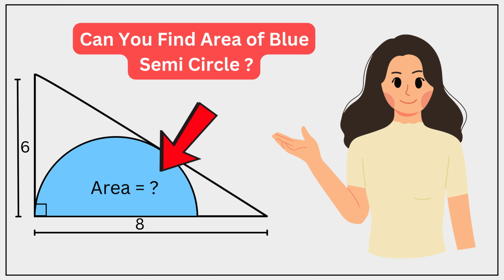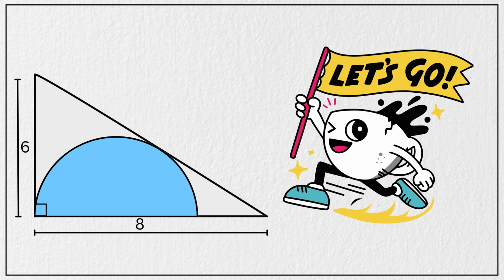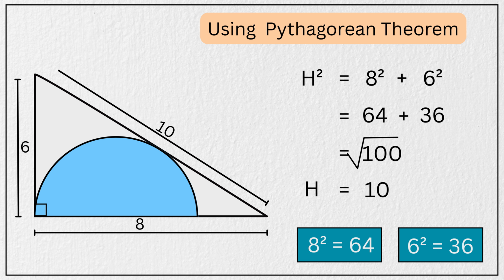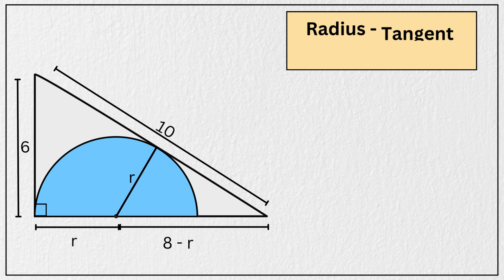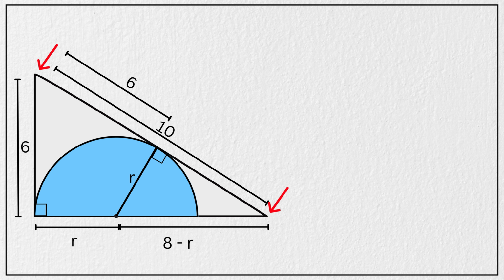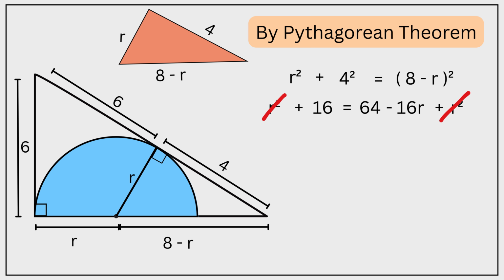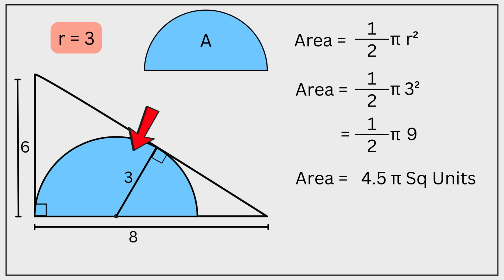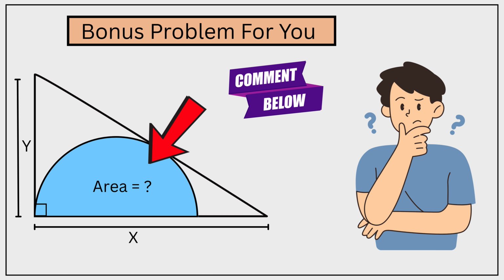This Tricky Geometry Question Surprised Everyone in the SAT ! Can You Solve This?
Can you solve this Tricky SAT geometry problem asked in SAT Entrance Exam?

You're given a right triangle with a semicircle inside it — and you need to find the exact area of the semicircle. It may look easy, but most students get it wrong!

In this video, we walk through each step using smart geometry techniques and area formulas. If you're preparing for standardized tests like SAT, ACT, or Math Olympiads, Job Aptitude, this is a must-watch.

Sharpen your problem-solving skills now!

About M_Mathematics